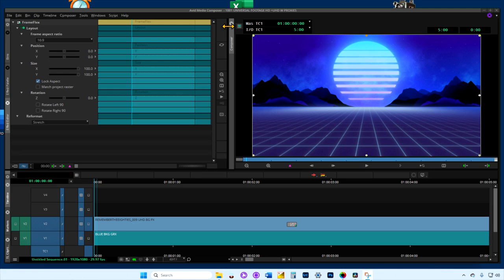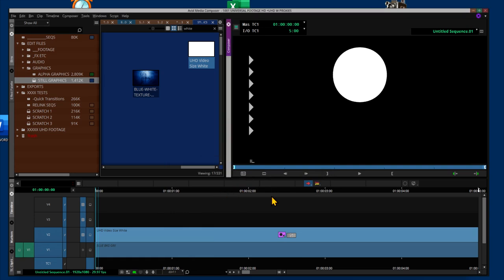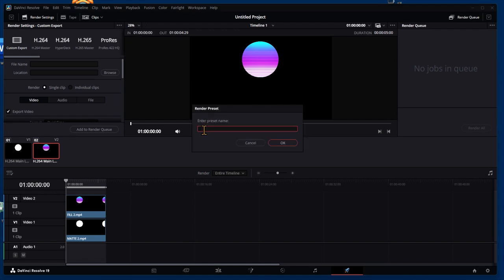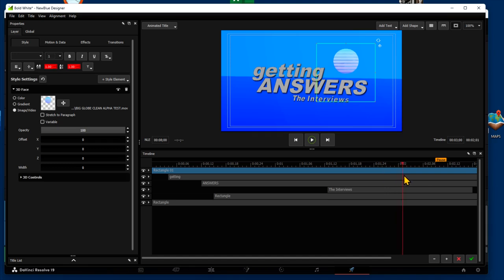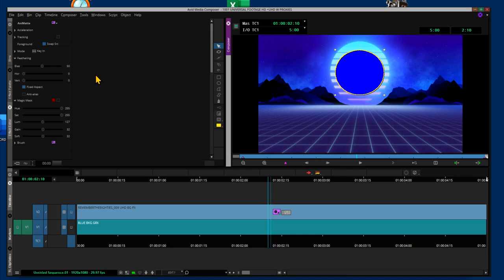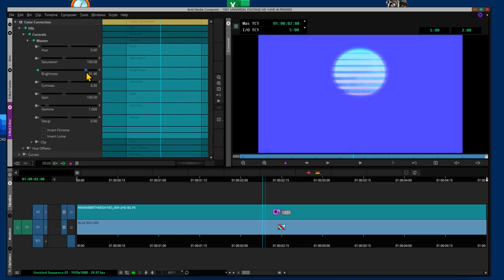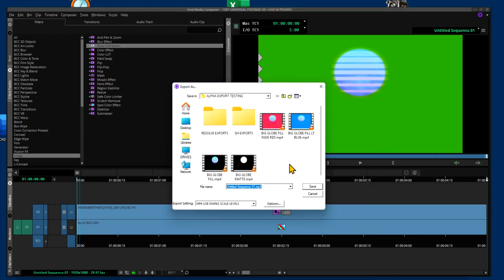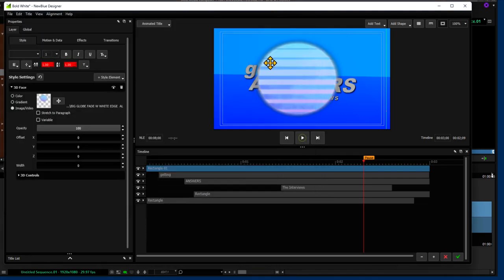AVID MC ALPHA EXPORT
...a quick free method to extract alpha files from Media Composer